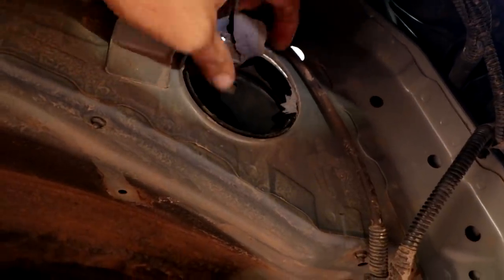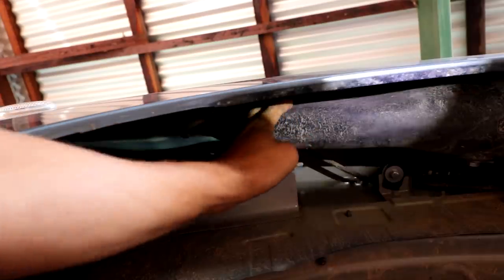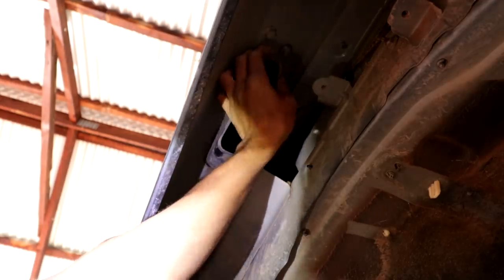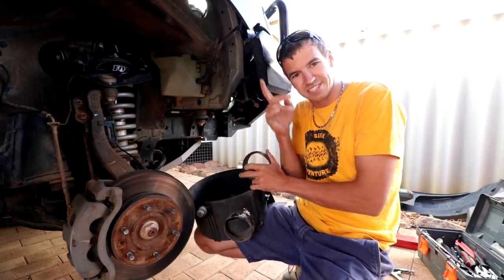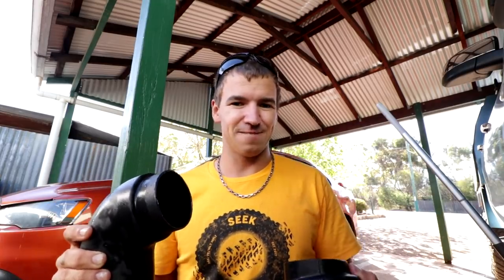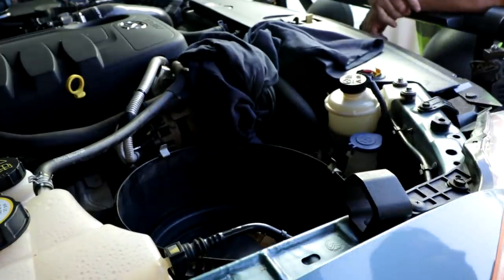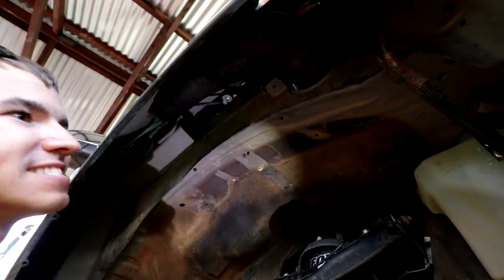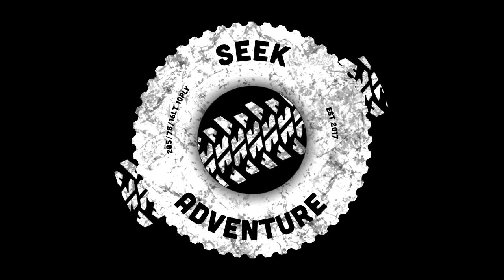Check Your 4wd's Snorkel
If you have a 4x4 and like 4wding you will eventually have to do a river crossing or go into a mud hole. Having a snorkel installed on your 4wd is cheap insurance that can save you thousands of dollars of damage.

If you do hydrolock your engine you will likely bend the connecting rods in your engine, this is a very costly fix.

In this video I find out my genuine Mazda snorkel on my Mazda Bt50 has been very poorly fitted, virtually providing no protection when crossing deep water.